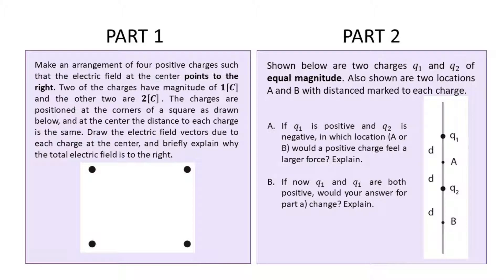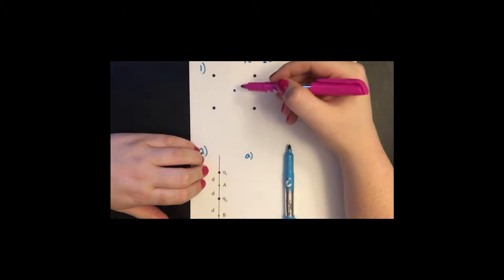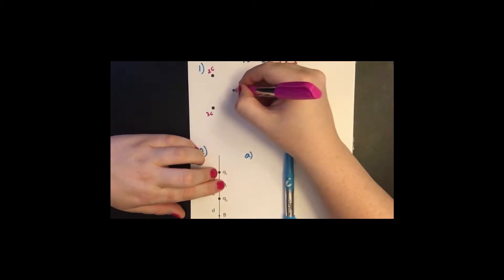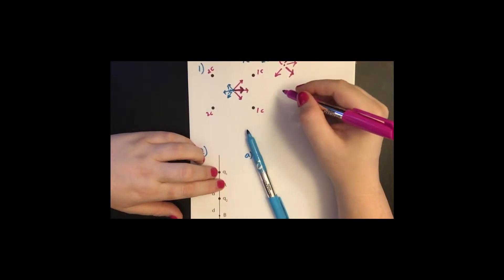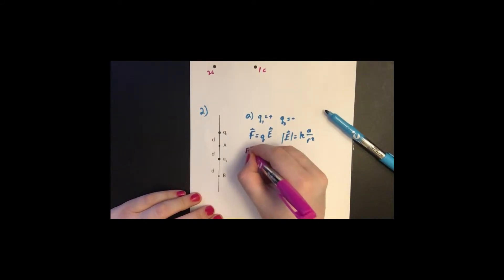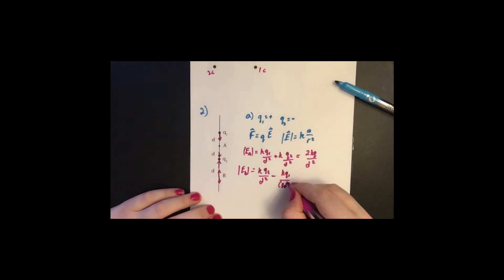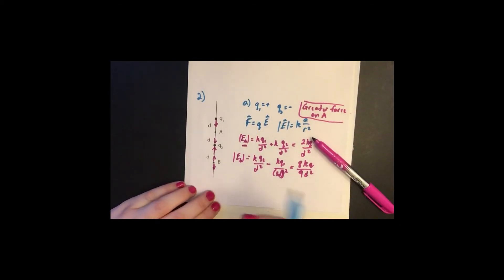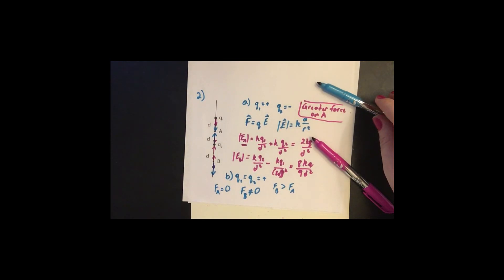PHY7C Electric Charges, Fields, and Forces Practice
PHY7C Electric Charges, Fields, and Forces practice problem - Arranging Charges